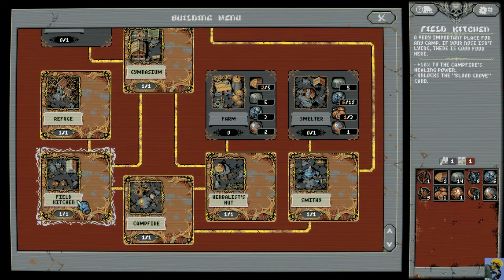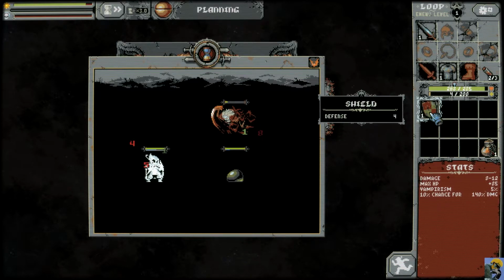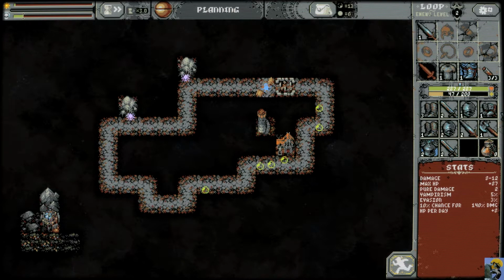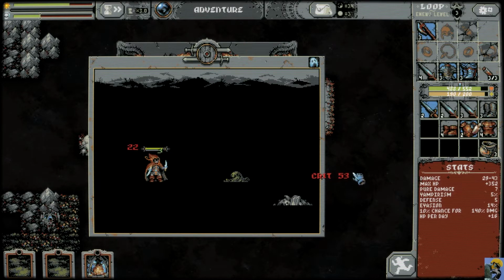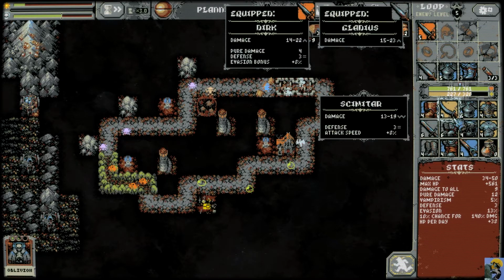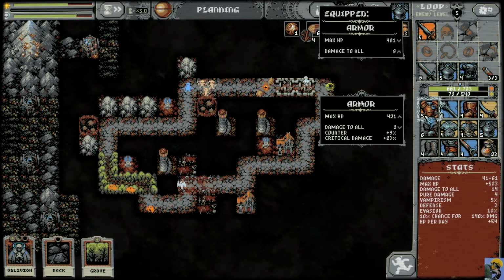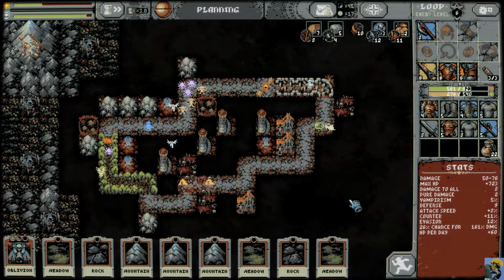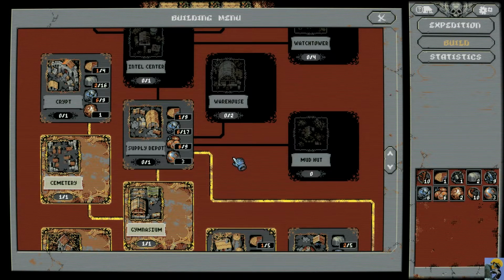LOOP HERO | Let's Play in 2021 | First Time Playthrough | Episode 6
Let's Play Loop Hero here at the end of 2021 for the first time! I have been wanting to play this game for a long time and with the Steam sale, I was able to snag it :) I understand it is a roguelike, but that is all I really know and can't tell much from the screenshots I have seen, other than it looks like a retro-RPG from the late 80s, which I am 100% behind. I can't wait to see what kind of a game this is and how it plays, so let's jump in!

Intro: Morning Stroll - Mark Sims